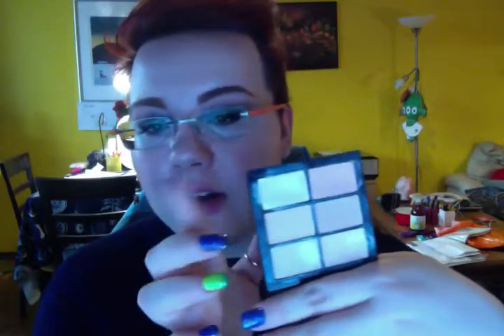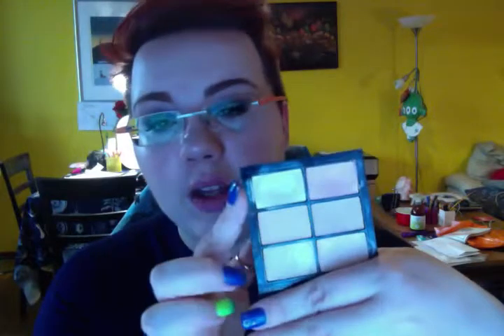🎄⛄🎄Tips December Day 3 - Highlighting for pale skin🎄⛄🎄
Hello there!

Welcome to this december's series. Quick videos where I share my tips and tricks for pale skin.

Today I talk about highlighting (like kim kardashian style) for pale skin. It can often be hard since if you are very pale, all concealers in the lightest shade are your skin tone, therefore making it hard to highlight unless you use a darker foundation.

But here I show you my tips and tricks without compromising your foundation colour :)

Products mentioned:

Mac full coverage in White
Mac Pro conceal and correct in Light (the shade is pale yellow)
Kryolan dermacolor camouflage in Fair (the shades are D0 and D406)

If you are new here, here is a warm hug! You may hear some noises and something flying around; fret not. That is Muffy, my canary bird :)

I hope you enjoy this series!